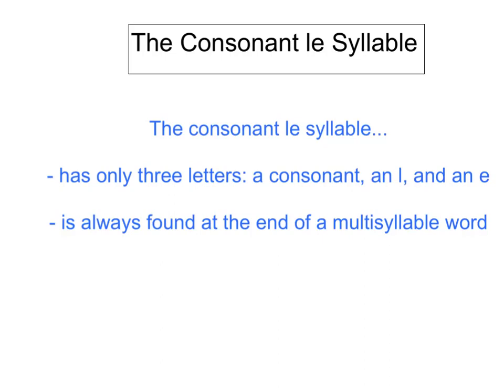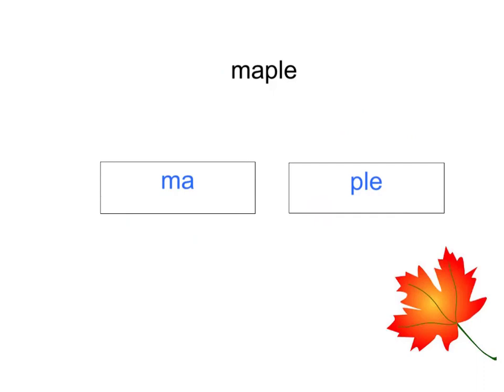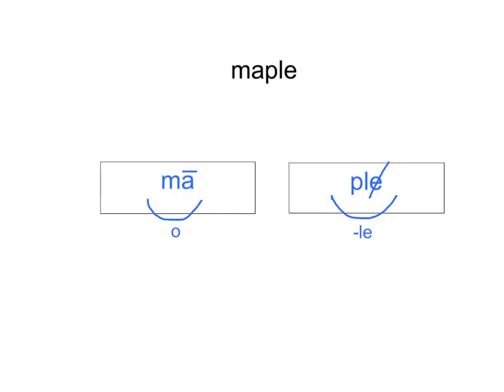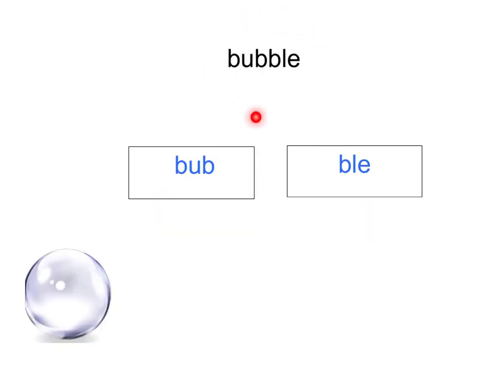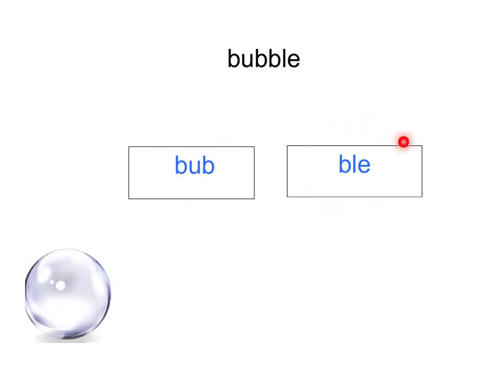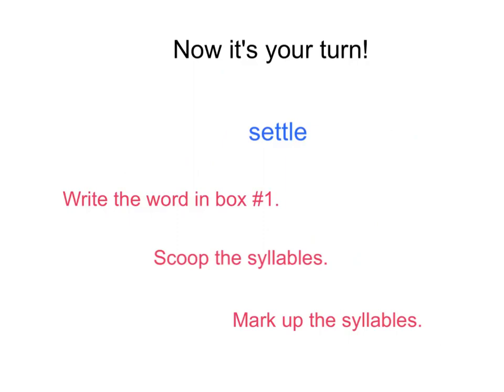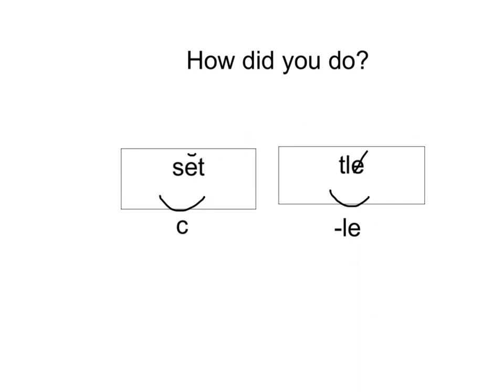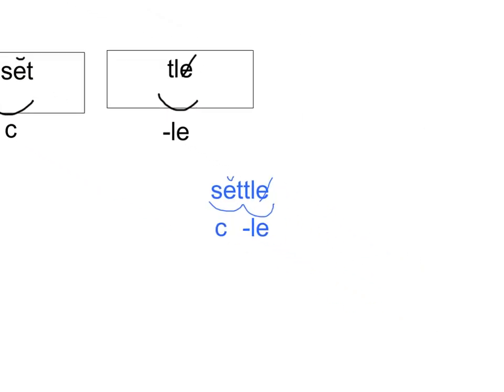consonant le week 1